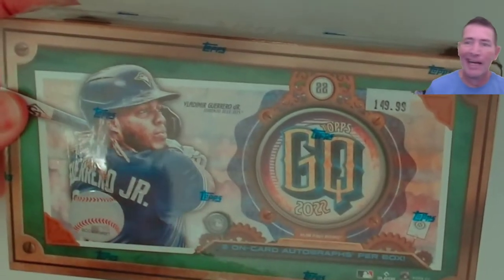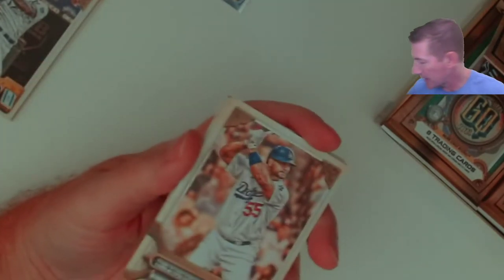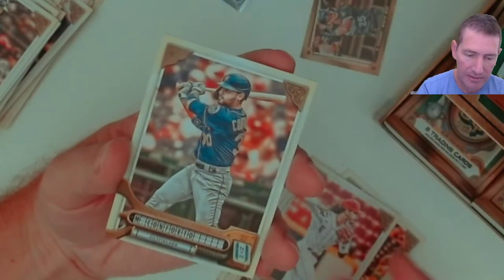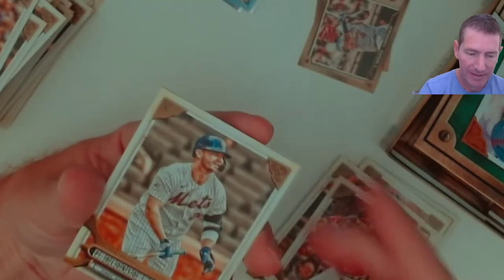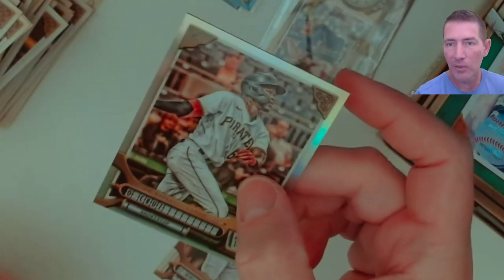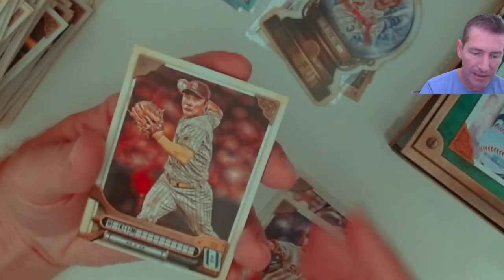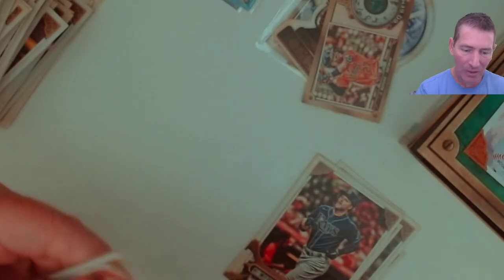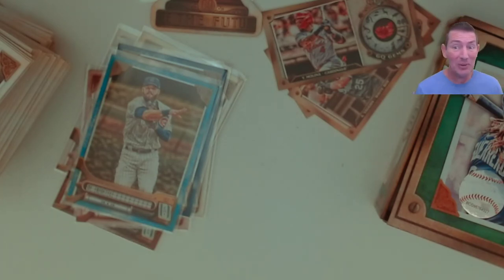Cracking! 2022 Topps Gypsy Queen MLB Baseball Hobby Box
Sorry for the video being a little darker. It looked much better while recording.